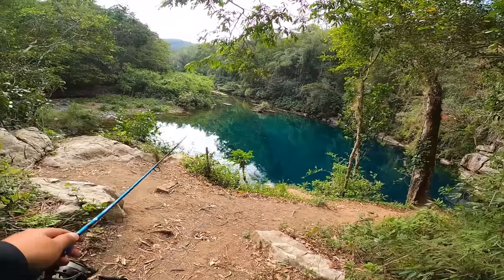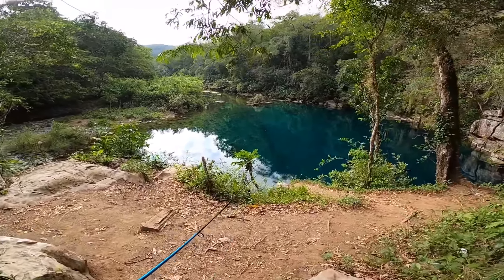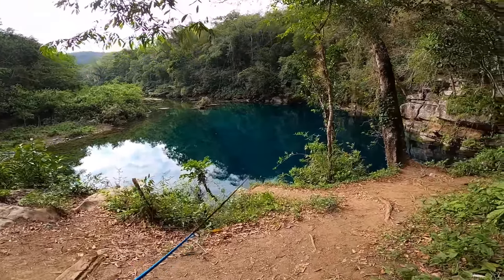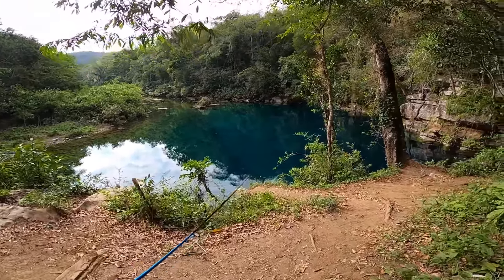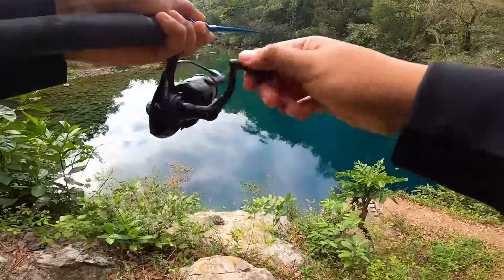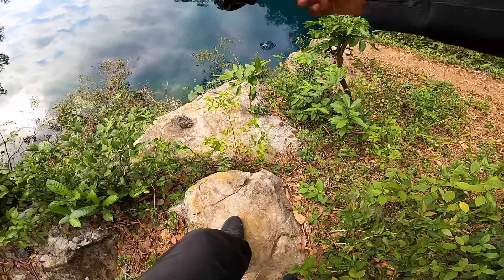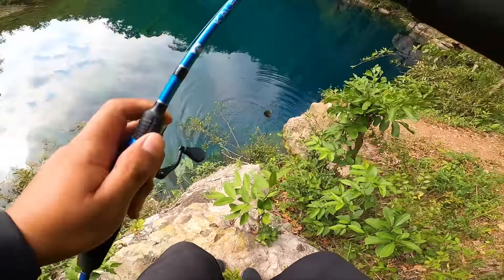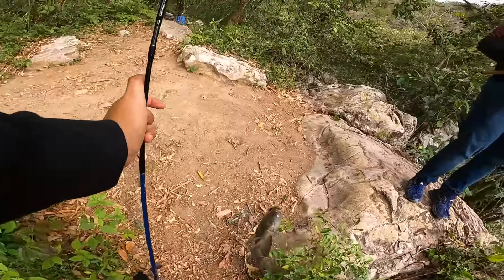Pescando LUGAR SECRETO de la SIERRA *Nueva Especie*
✅ El dia de hoy en pesca demente mis amigos volvemos a este lugar secreto en la sierra de llera, estuve pescando y explorando este río secreto donde encontre algunos peces extraños y peces desconocidos, este lugar es un paraiso escondido en la sierra de llera tamaulipas, esta vez pude capturar algunos peces conocidos como tepemechin, si el video te gusta deja tu like y apoyame compartiendo el video con tus amigos pescadores y comenta si te gustaria que volvieramos una vez mas a pescar a este rio secreto

🔸 ¡Si gustó el video, compártelo con tus compañeros de pesca!